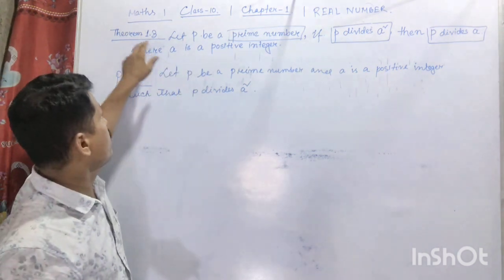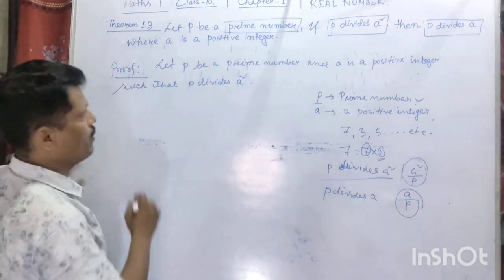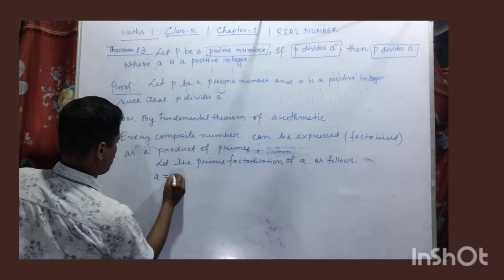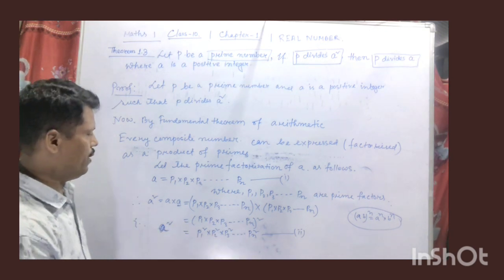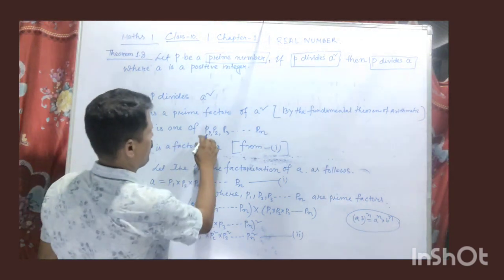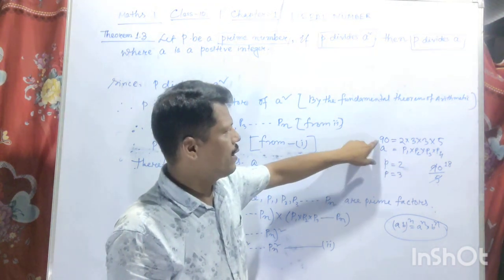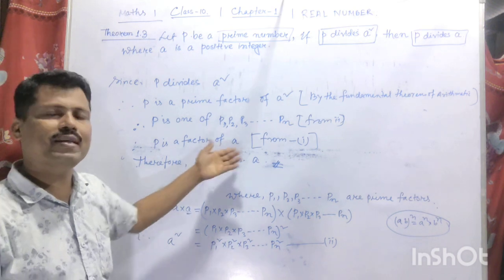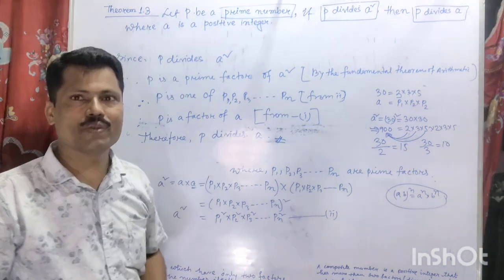Class 10 maths.Ch-1.Theorem1.3 If p be a prime number,if p divides a ² then p divides a.where a is a